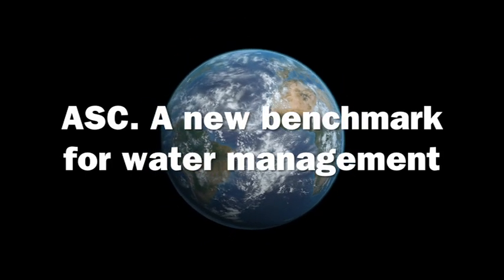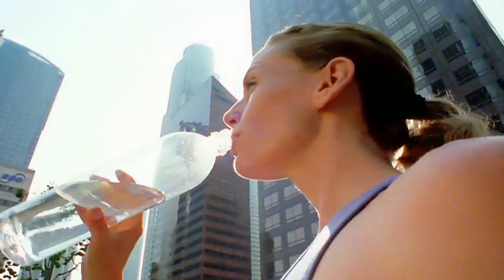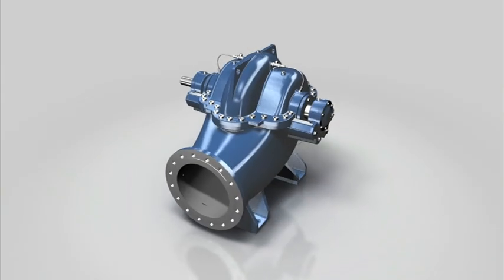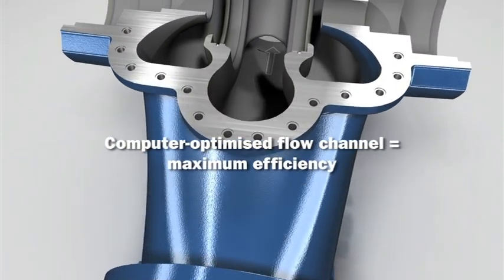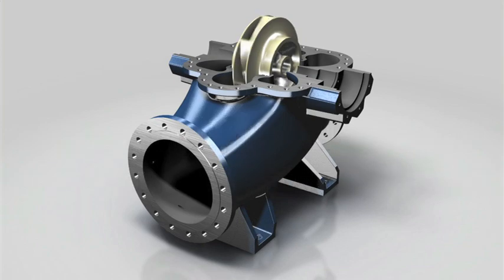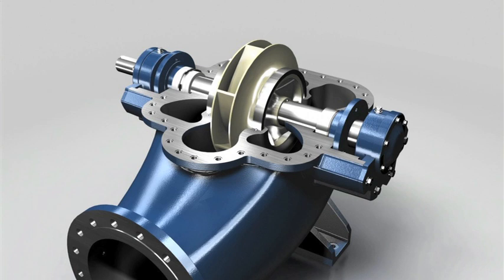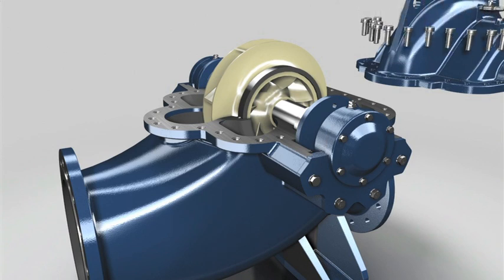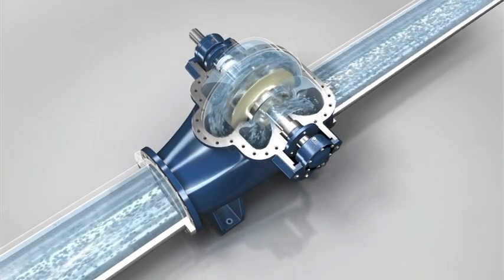ANDRITZ Ritz - ASC. Axial split case pumps - English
ASC. Axial split case pumps.

The all-round power packages of ANDRITZ Ritz, built for highly efficient pumping of water, mineral water and sea water.

- Numerous special design features for a broad spectrum of requirements
- Easy to maintain due to the axial split case
- Excellent efficiencies owing to computer-optimized impellers
- Optimal suction performance with outstanding NPSH values